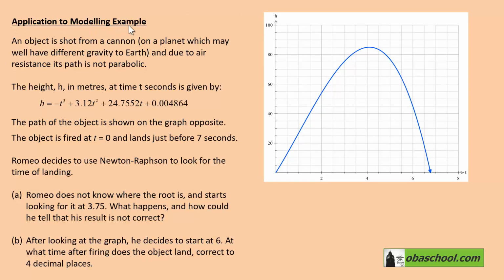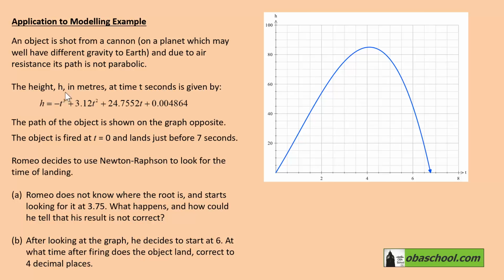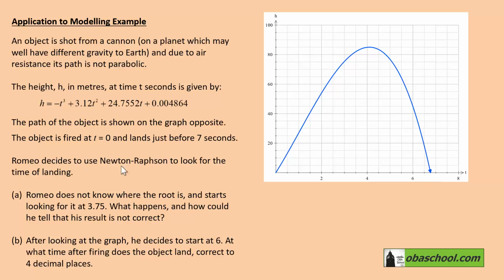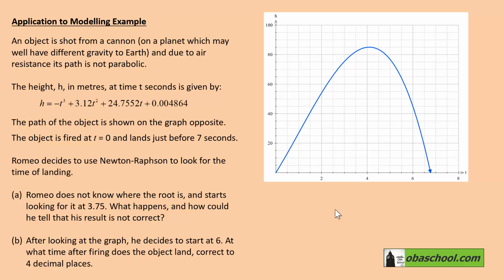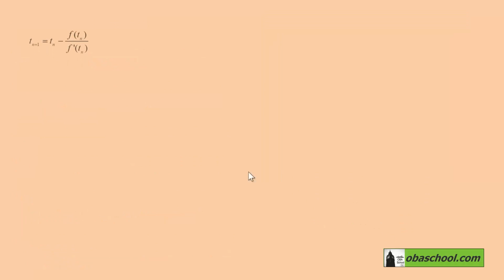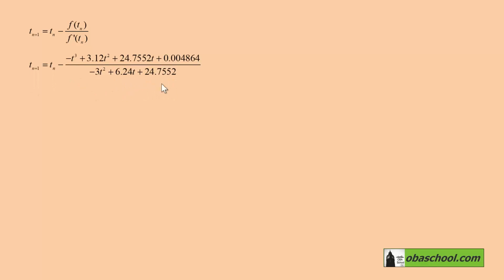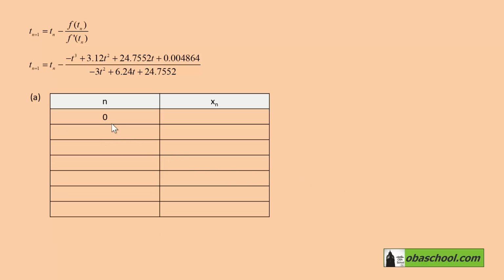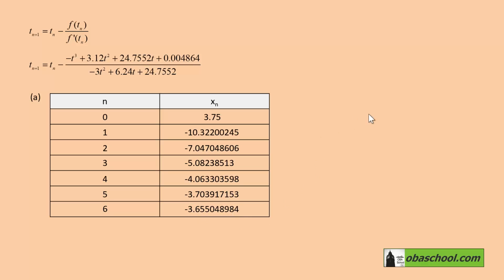Numerical Methods - 1.23 The Newton-Raphson Method - Numerical Methods Applications to Modelling